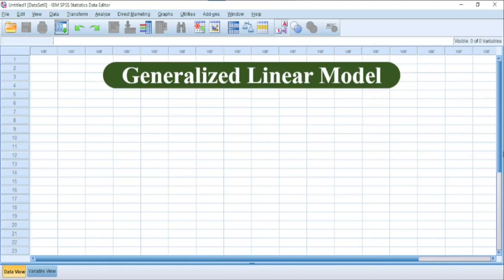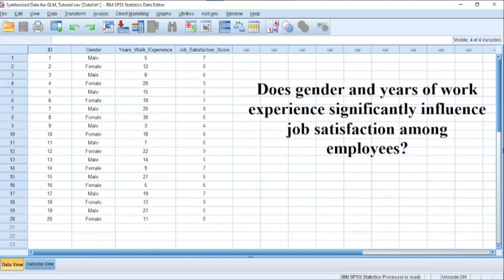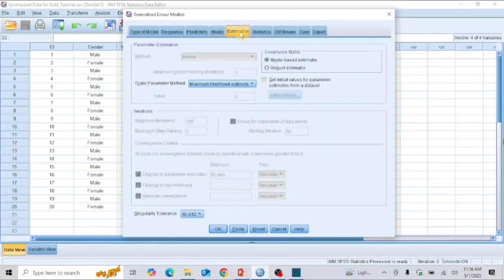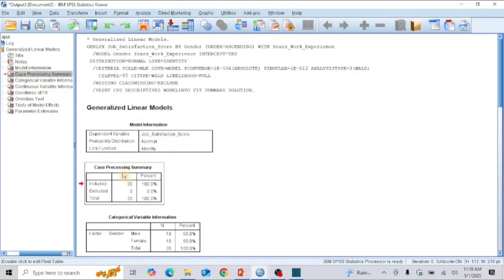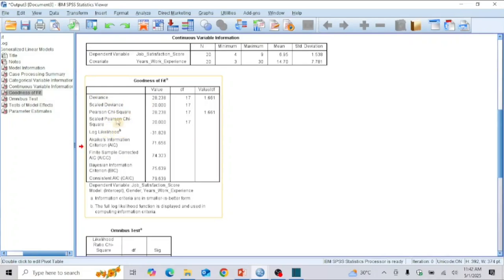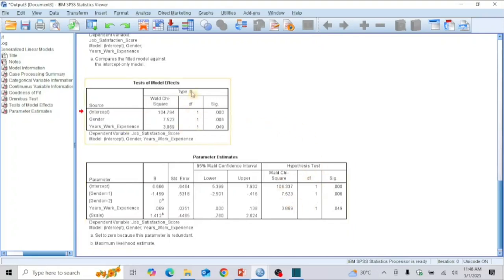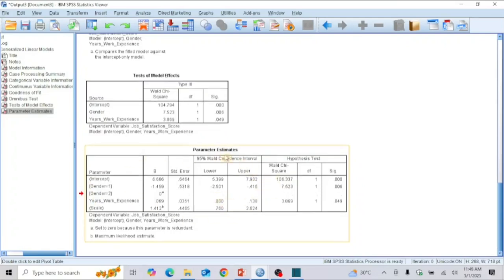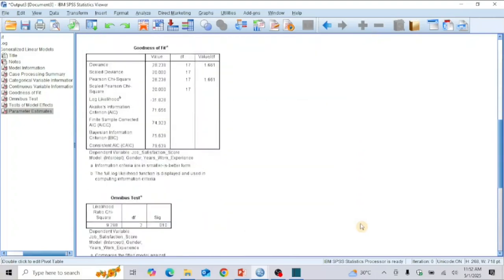Generalized Linear Model GLM in SPSS: A Step-by-Step Tutorial for Beginners and Researchers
This is Generalized Linear Model (GLM) in SPSS: A Step-by-Step Tutorial for Beginners and Researchers. In this detailed and beginner-friendly tutorial, I unlock the full power of Generalized Linear Models (GLM) using SPSS. As a student, academia, a researcher, or data analyst, this video will guide you step-by-step through how to run and interpret Generalized Linear Models in SPSS clearly and simply.

In this video, you will learn the following:
1. What Generalized Linear Models (GLM) is
2. How to set up your data in SPSS for GLM
3. Understanding link functions and error distributions
4. Running GLM for multiple dependent variables
5. Interpreting SPSS output like a pro
6. Making accurate conclusions from your results

At Titocan Mark Solutions, we are committed to improving your knowledge of how to do things, and this video is crafted to make you confident in applying statistical techniques in your work or studies.

Don’t forget to like this video, drop your questions or thoughts in the comment section, subscribe for more tutorials like this, and share this video with your classmates, colleagues, or research group.

“A YouTube Channel that Improves the Knowledge of How to Do Things.”

To learn how to load data into SPSS and define the variable properties, you may like to see these videos: